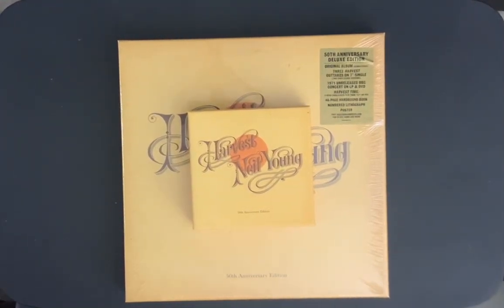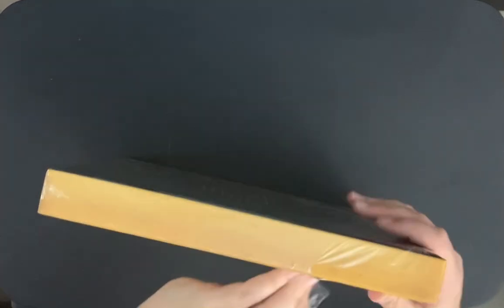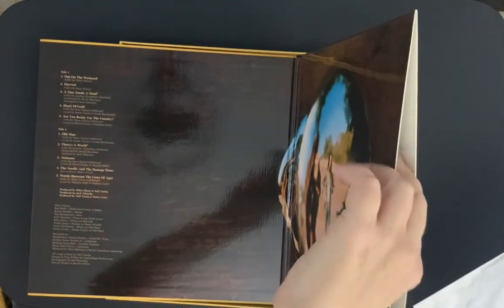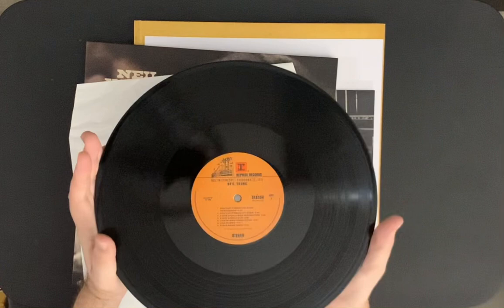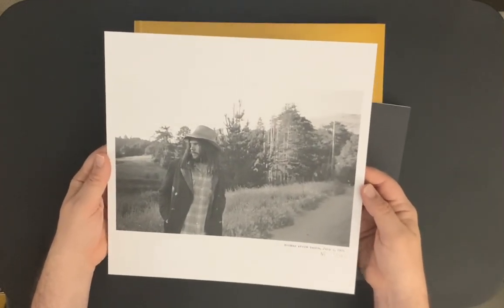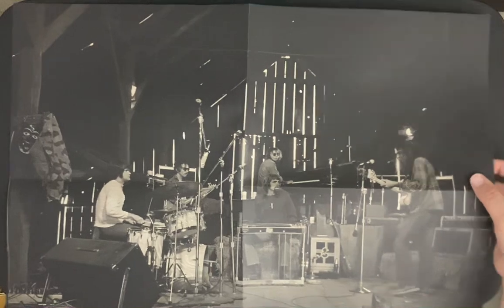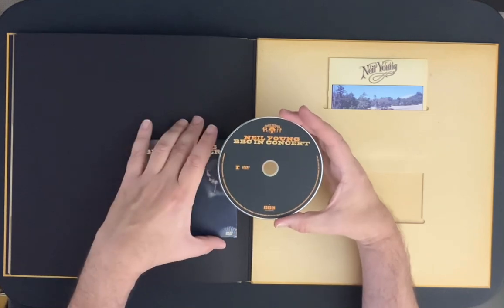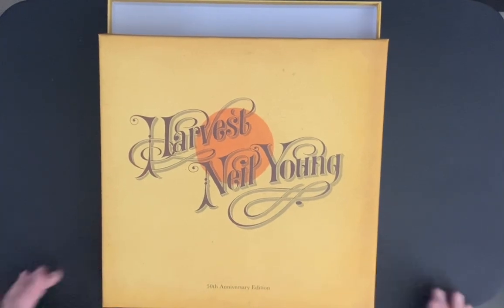Harvest: 50th Anniversary Vinyl Box Set (Neil Young)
A detailed look at Neil's Harvest vinyl box set. If you would like to check out the CD box set, click on this